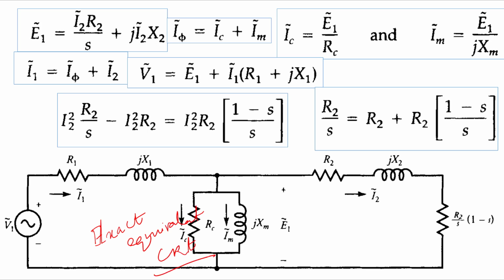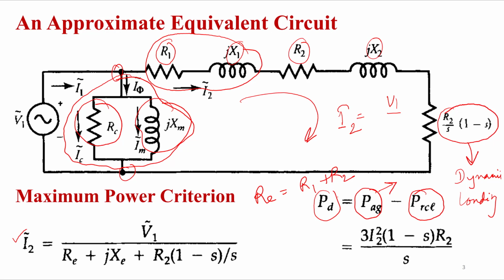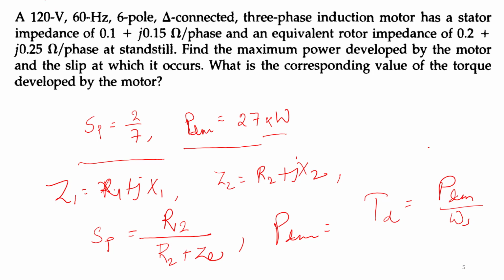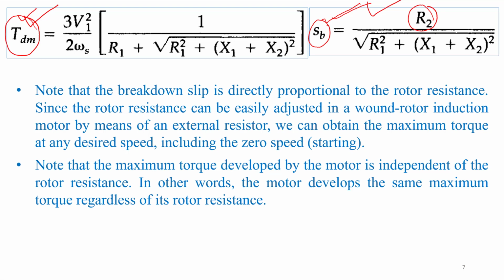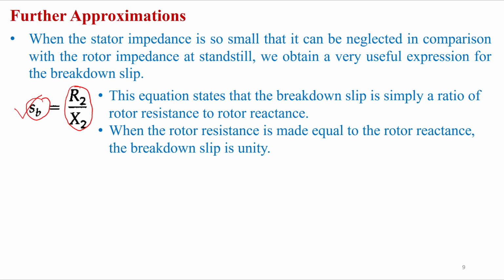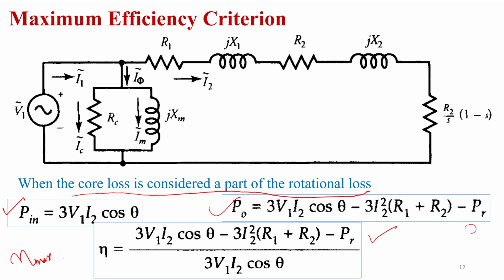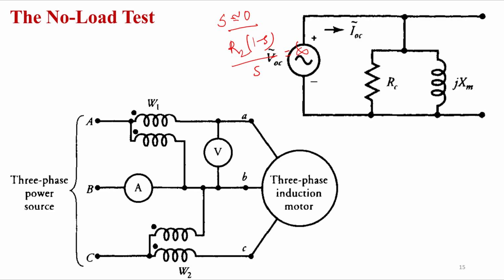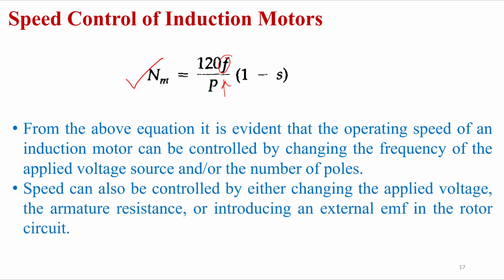Lecture 29 Induction Motors